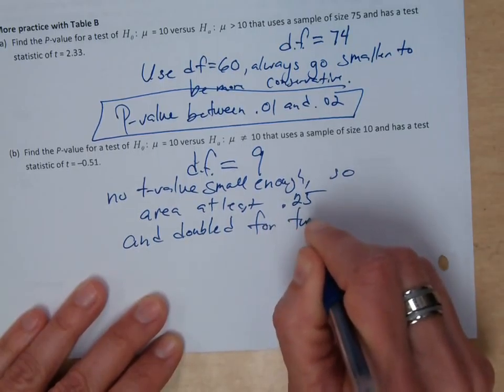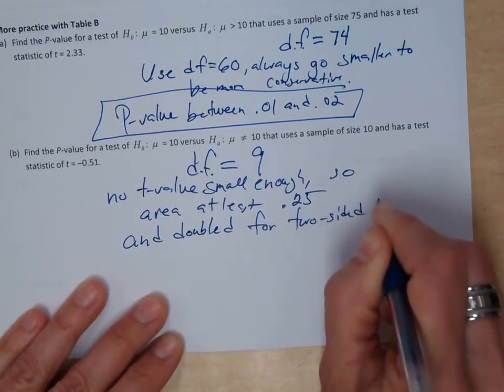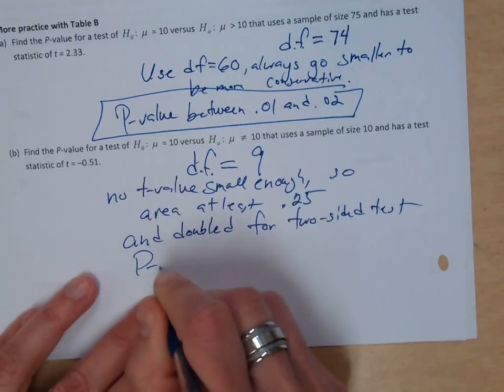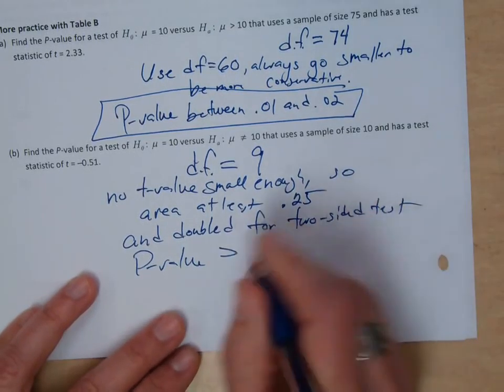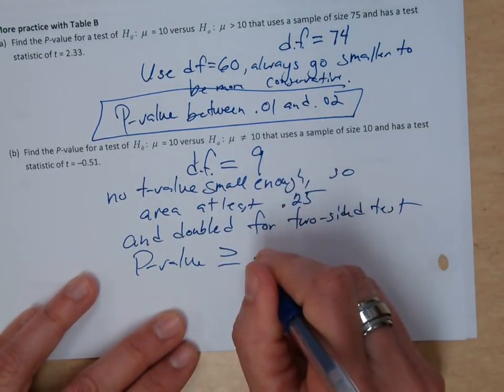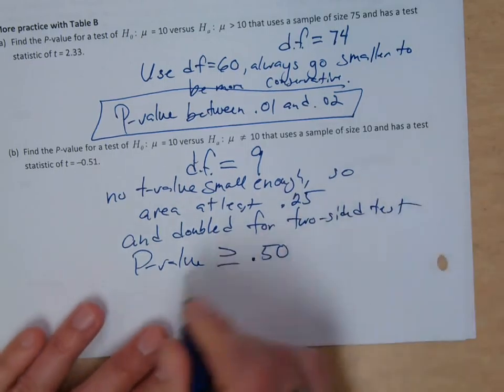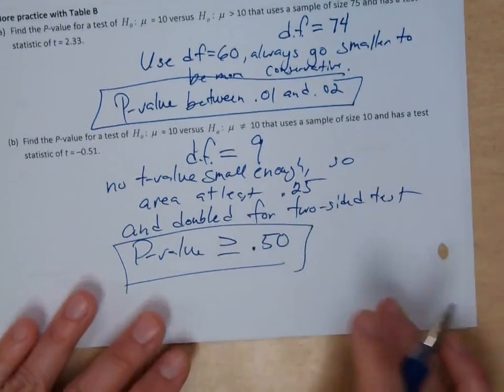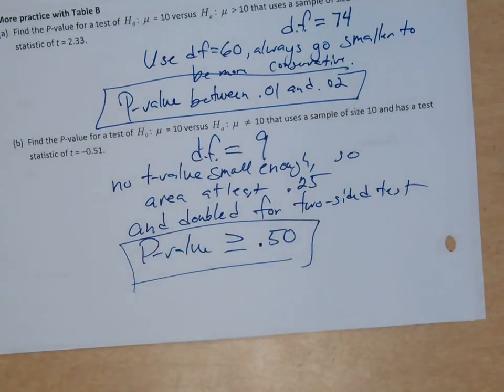9 3 Extra Example #8